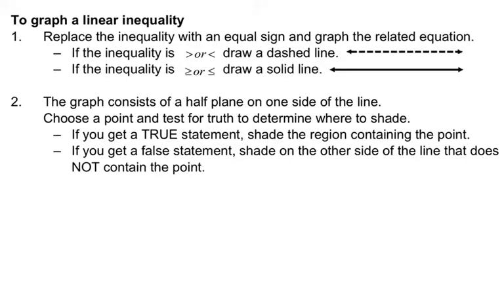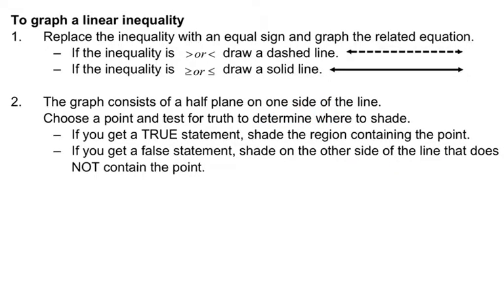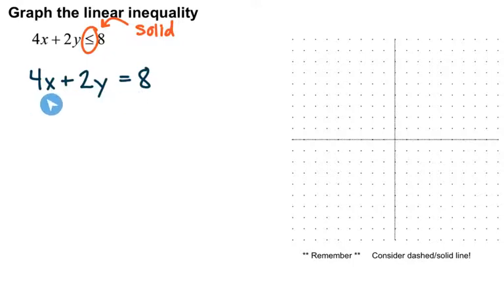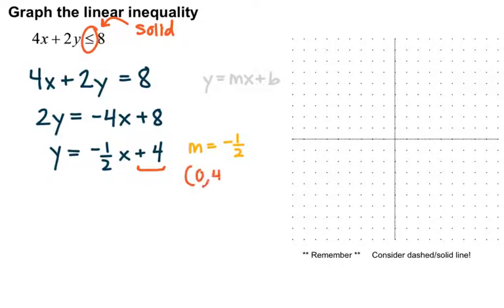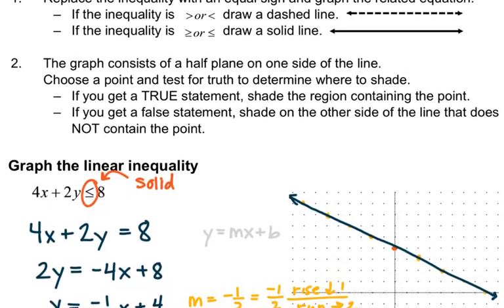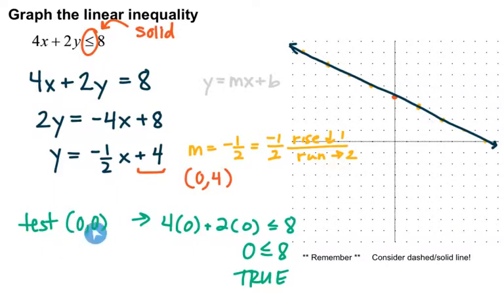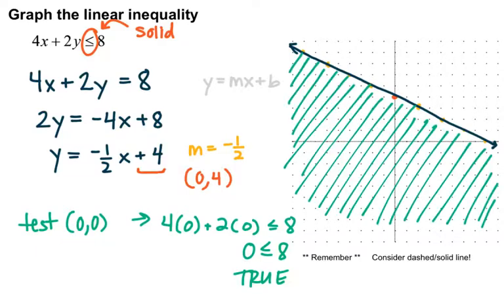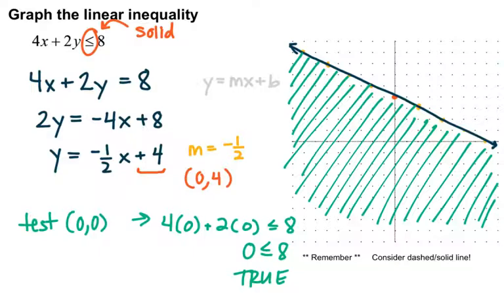171 - Unit1 - 9.7b Second Example Of Graphing A Linear Inequalitie